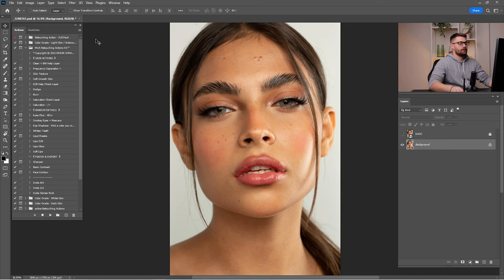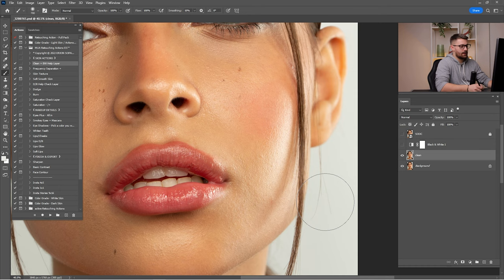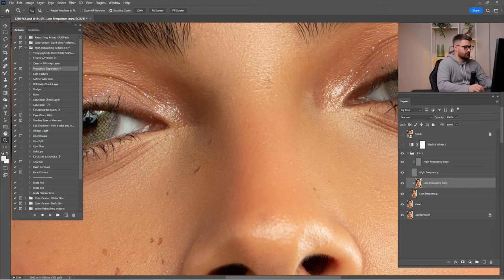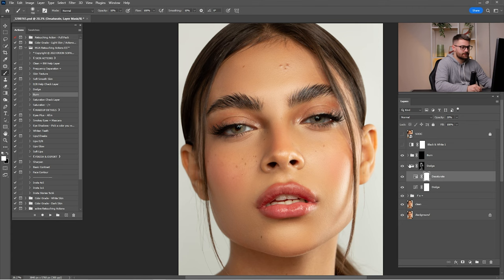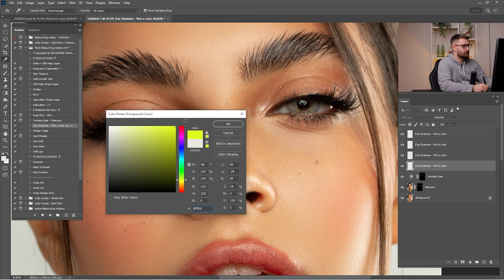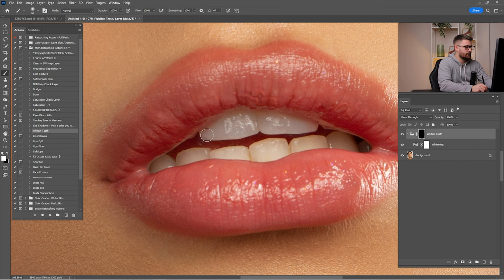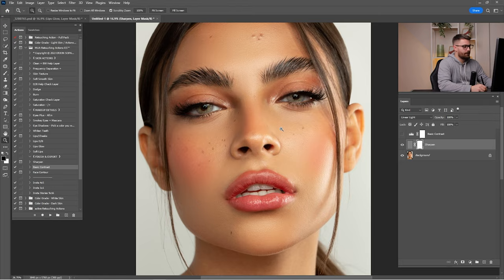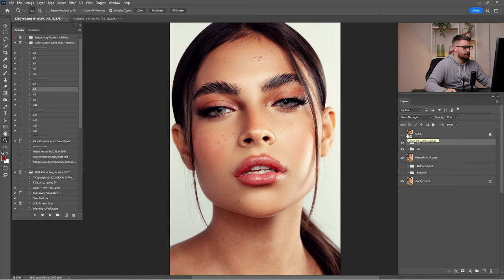The Art of Portrait Retouching: Enhancing Natural Beauty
In this video, I'll be teaching you how to retouch photos like a pro using Adobe Photoshop.  So if you're looking to improve your photo retouching skills, then this is the video for you!

► NEWW!!! Color Grade - Light Skin Actions;

Photo by; victor_baz_photo